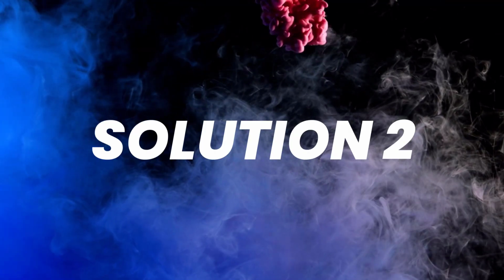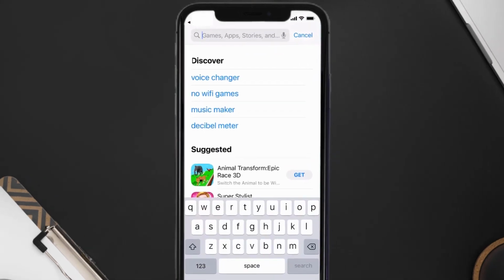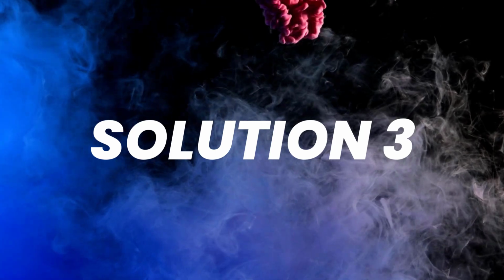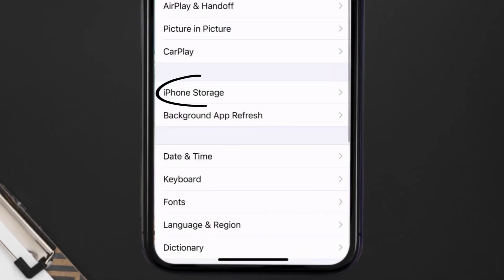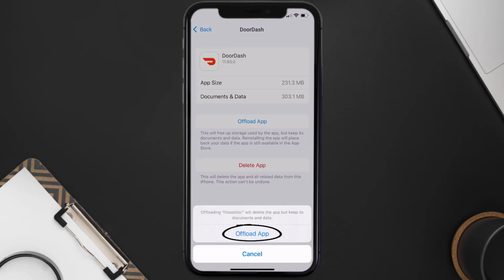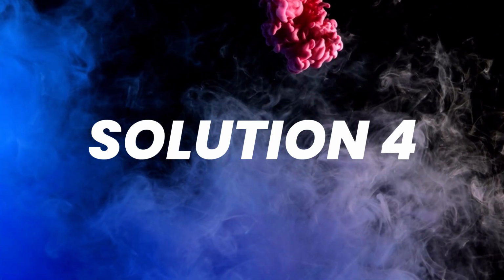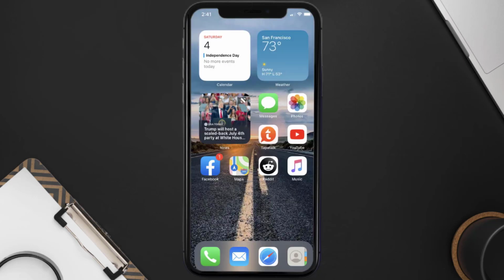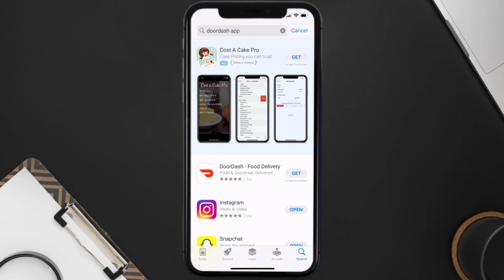DoorDash App Won't Let Me Log In: How to Fix DoorDash App Won't Let Me Log In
In this video, I'll show you How to Fix DoorDash App Won't Let Me Log In. This is the easiest and fastest way to Fix DoorDash App Won't Let Me Log In. Make sure you watch until the end of this video to find out How to Fix DoorDash App Won't Let Me Log In on Android and iPhone. These methods work on Android as well as iOS 11, iOS 12, iOS 13, iOS 15 and iOS 16. Hope you enjoy!

Video Parts:
00:00 Intro: How to Fix DoorDash App Won't Let Me Log In
00:08 1.Solution: Check Internet Connection for DoorDash App
00:38 2.Solution: Updating DoorDash Mobile App
00:59 3.Solution: Clearing DoorDash Mobile App Cache Files
01:27 4.Solution: Reinstalling DoorDash Mobile App
01:51 Outro: Ending

Topics Covered:
how to
DoorDash App Won't Let Me Log In
how to fix DoorDash App Won't Let Me Log In
login error doordash iphone
dasher app login error 2023
doordash won't let me sign up to be a dasher
dasher app not working today
doordash dasher app not working
doordash dasher login
dasher app not working on iphone
doordash sign in
doordash app
doordash
doordash app won't let me sign in